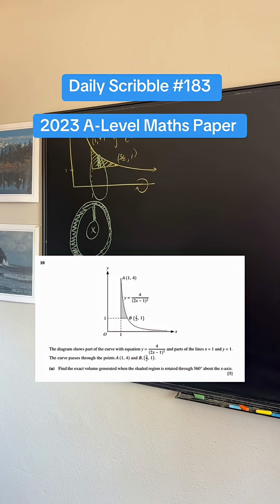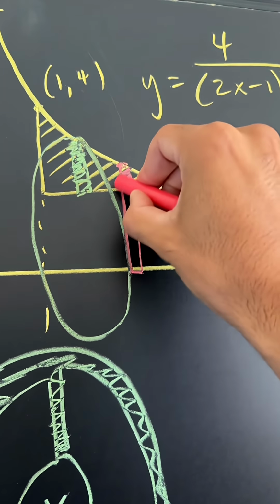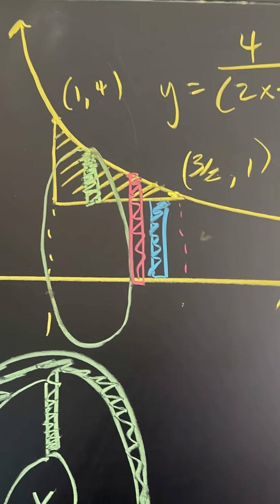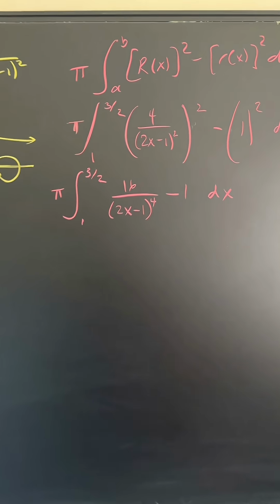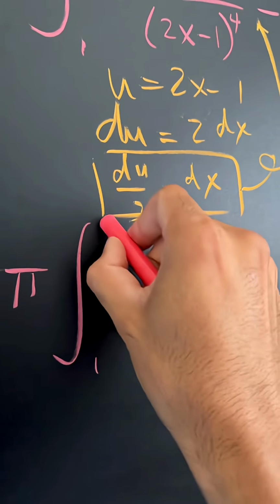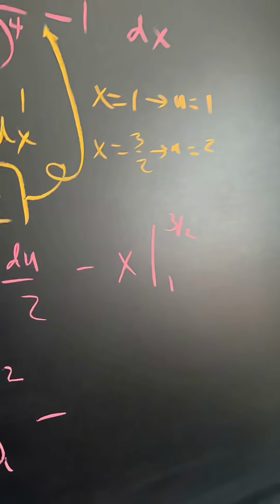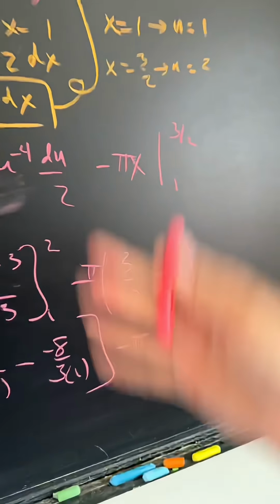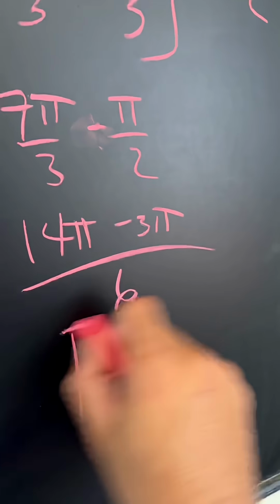What an A Level Maths Question Looks like